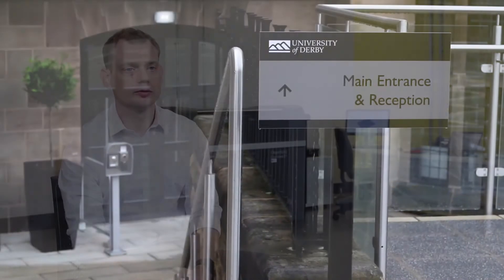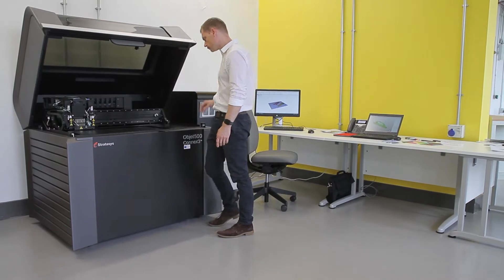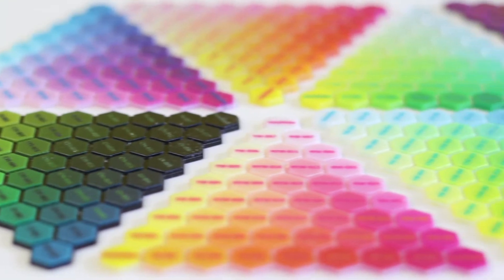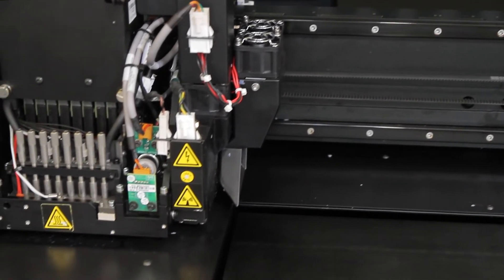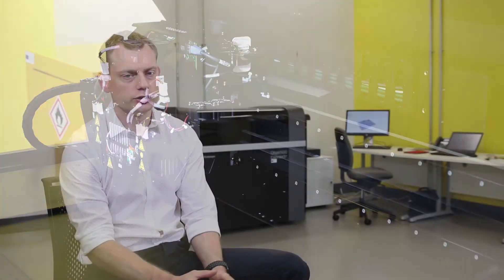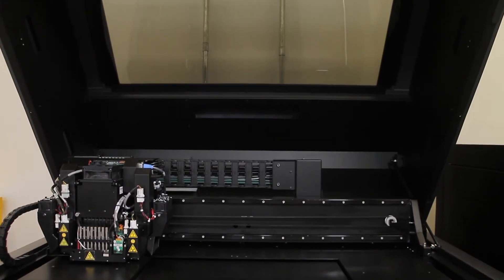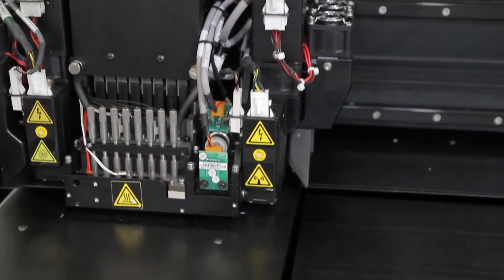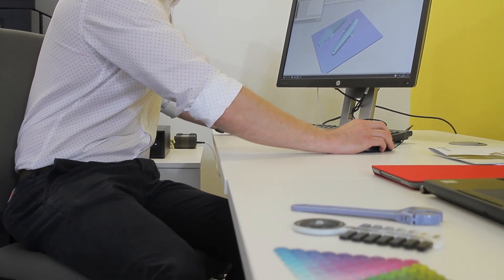University of Derby Invest in a Stratasys Connex 3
3D printing has long been used to shape the products of the future.

Now, thanks to Derbyshire-based experts, it’s also being used to sharpen the skills of some of the brightest engineering stars of years to come.

SYS Systems, the UK’s platinum partner for 3D printing giant Stratasys, has supplied a Stratasys Objet500 Connex3 3D printer to the University of Derby, giving its design and engineering students access to the very latest technology available.

Its ability to print in 16-micron (0.0006-inch) layers, as well as incorporating different materials in the same build, means the models it produces are as close to the final product as it is possible to be.

In our new video Dr Gavin Williams, Senior Researcher in Additive Manufacturing at the University of Derby, reveals the many benefits of the Connex3 machine for both students and the wider region.
Connex3 machines and their triple-jetting technology are used by globally recognised firms and leaders in their fields such as Adidas, Bentley and Jaguar Land Rover.

More information about the full SYS Systems product range, as well as buying and leasing options, is available